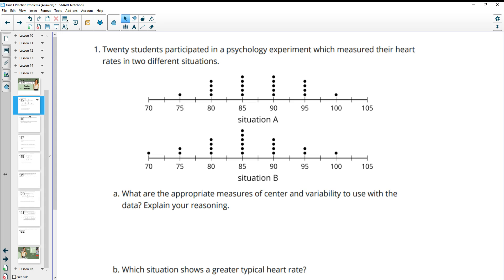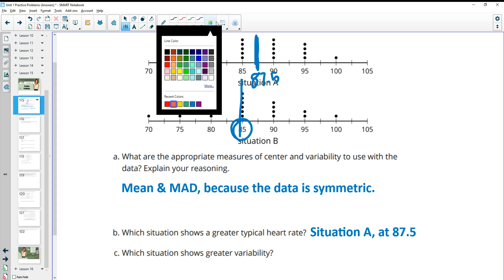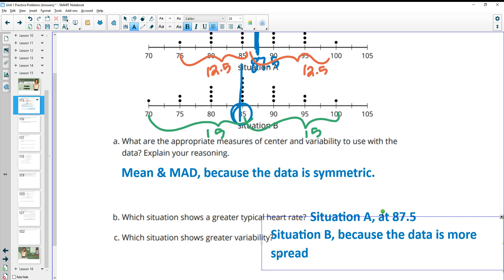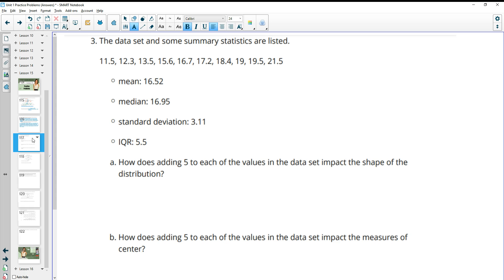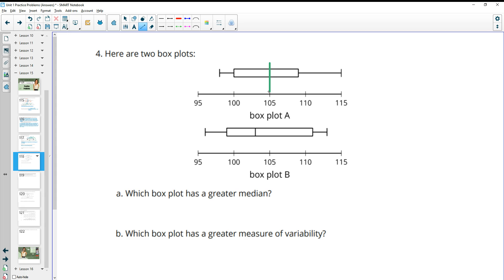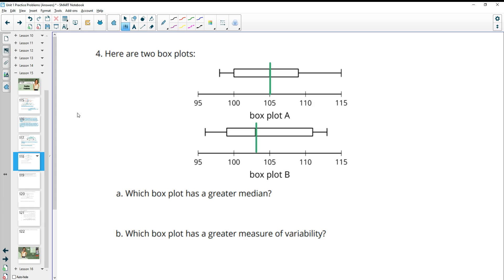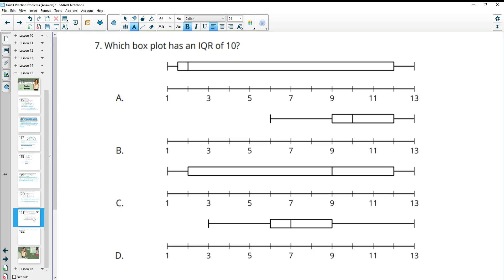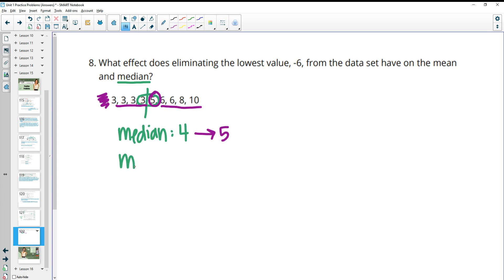Unit 1 Lesson 15 Practice Problems IM® Algebra 1TM authored by Illustrative Mathematics®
Lesson Title: Comparing Data Sets

Common Core Standards in This Lesson:
CCSS.HSS-ID.A.1
CCSS.HSS-ID.A.2
CCSS.MP2